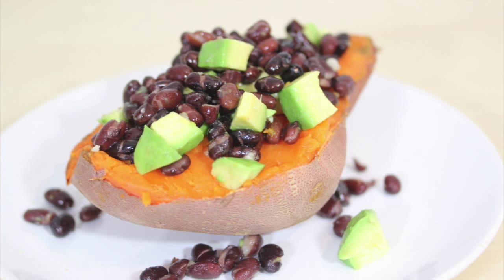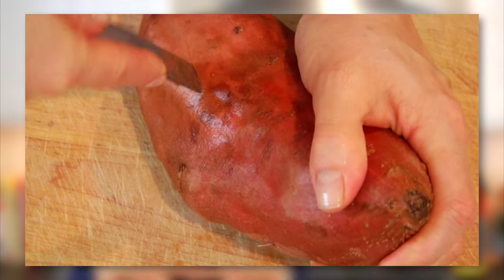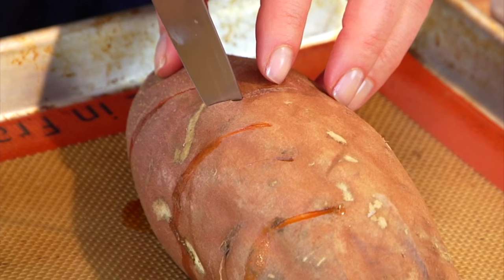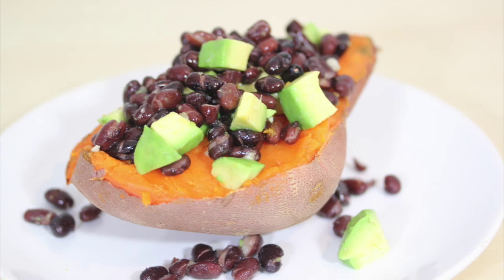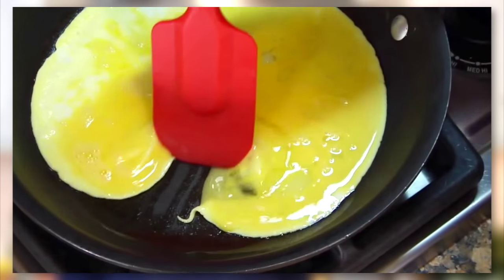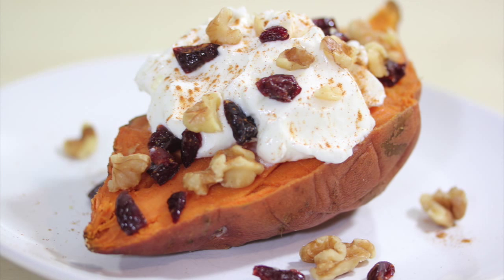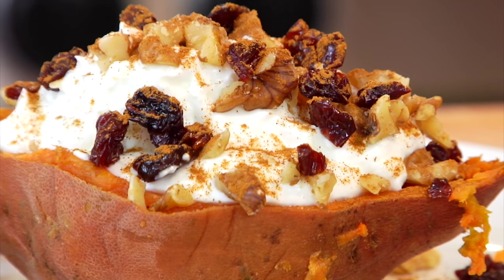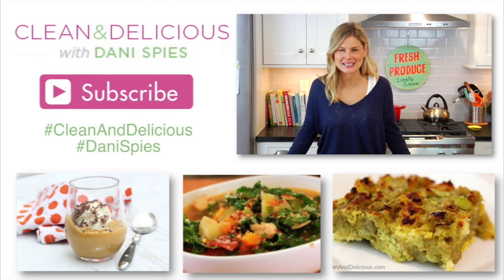How To Bake A Sweet Potato Recipe + 3 Ways To Eat Them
Learn the EASIEST way to bake a sweet potato plus 3 delicious ways to eat them.

HELPFUL KITCHEN TOOLS:
Rimmed Baking Sheet
Siplat Mat